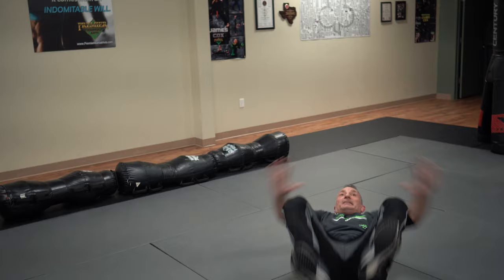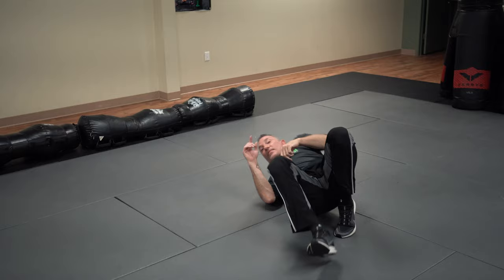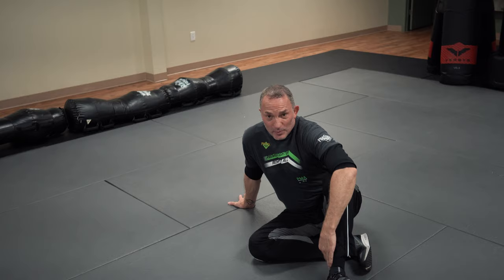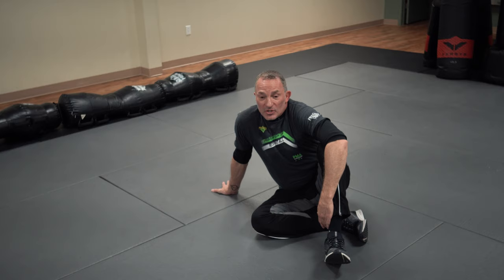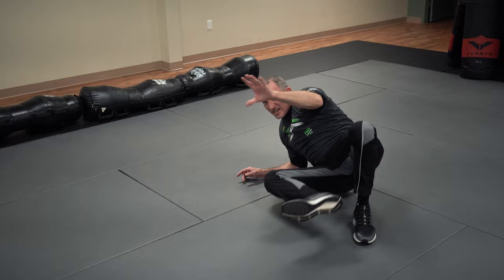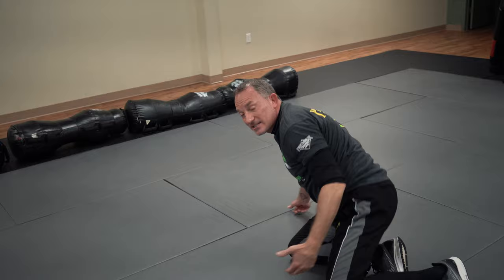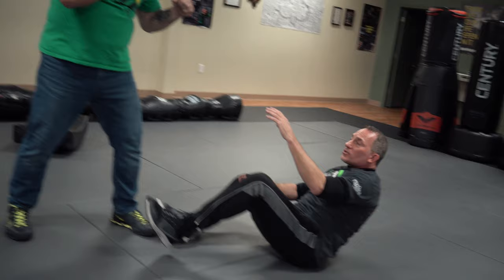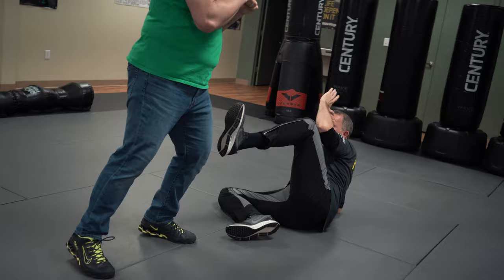How to Fall and Stand Back Up Correctly with G.M. Cox, Episode #6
How to Fall and Stand Back Up Correctly with G.M. Cox, Episode #6, 2020 Vlog

James Cox Premier Martial Arts Abilene, Texas.